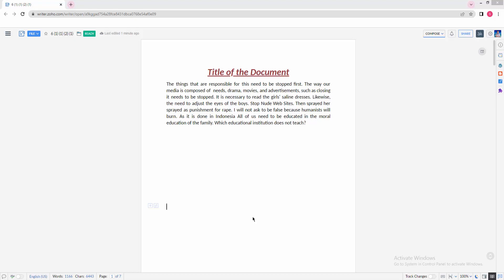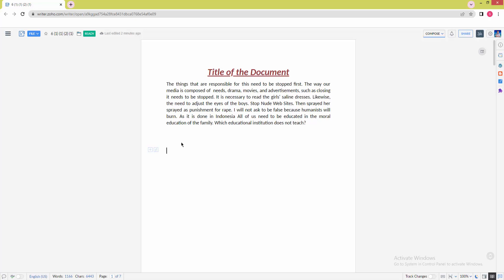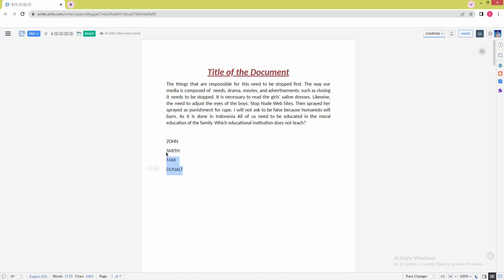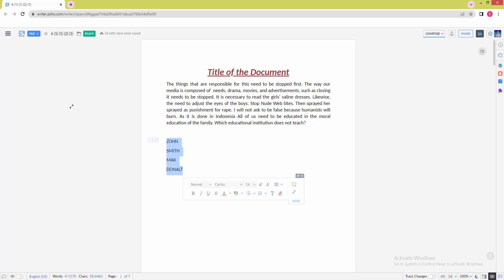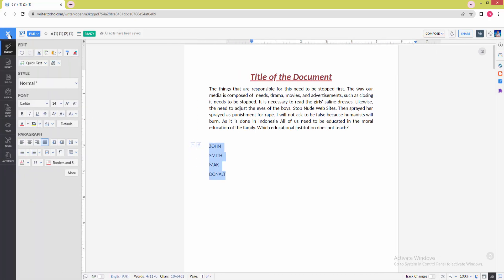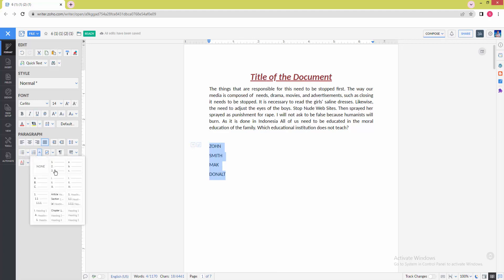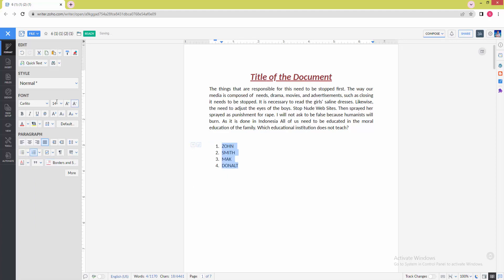How to add numbering list in Zoho Writer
Assalamu Walaikum,
In this video, I will show you, How to add a numbering list in Zoho Writer. Let's get started.